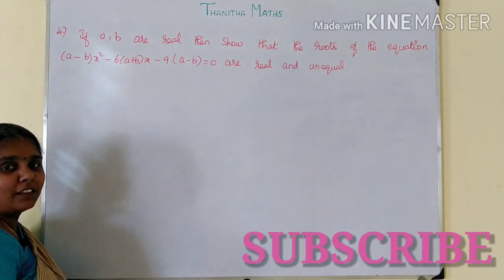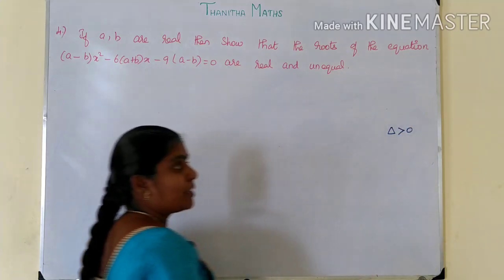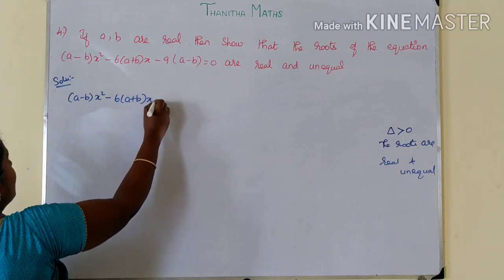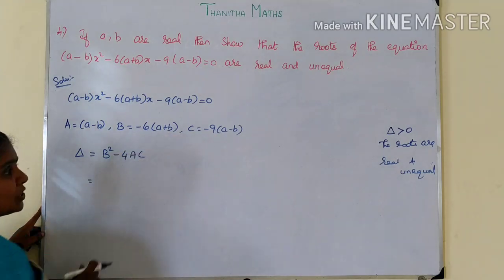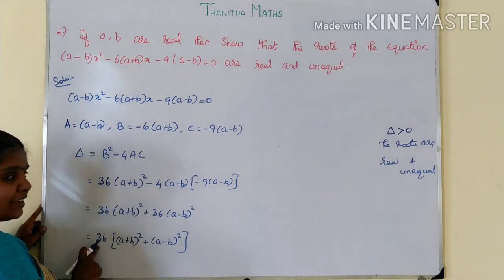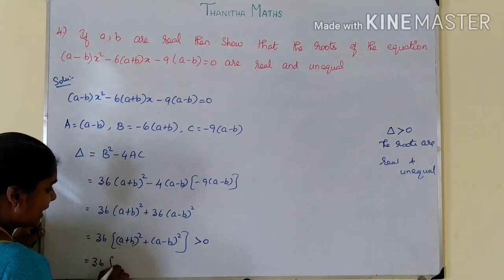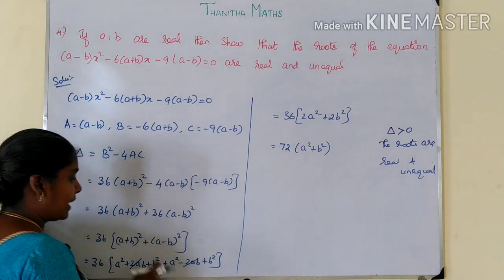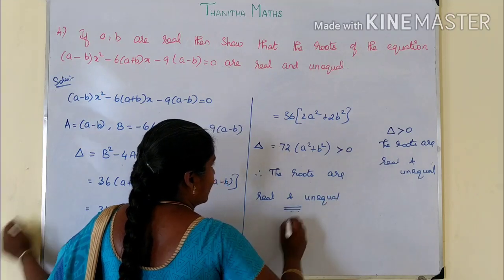10th Maths, Exercise : 3.13 - 4th sum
10th Maths, Chapter - 3(Algebra), Exercise : 3.13 - 4th sum is solved and explained. ALGEBRA
3.1 Introduction
3.2 Simultaneous Linear Equations in three variables
3.3 GCD and LCM of polynomials
3.4 Rational expressions
3.5 Square root of polynomials
3.6 Quadratic Equations
3.7 Quadratic Graphs]
3.8 Matrices